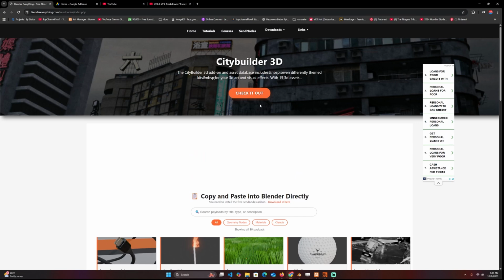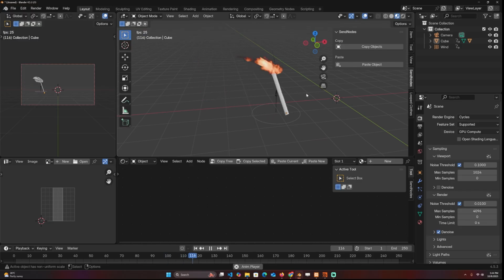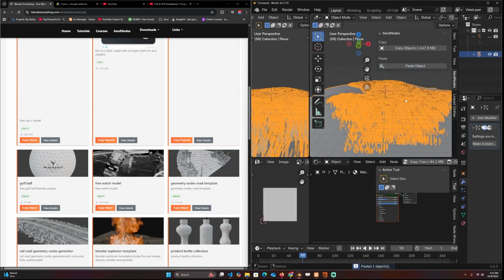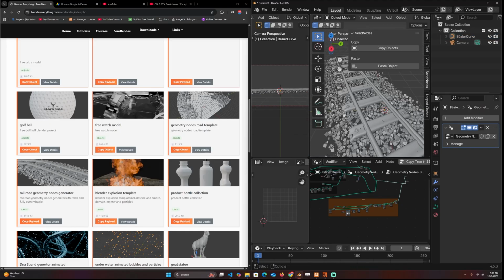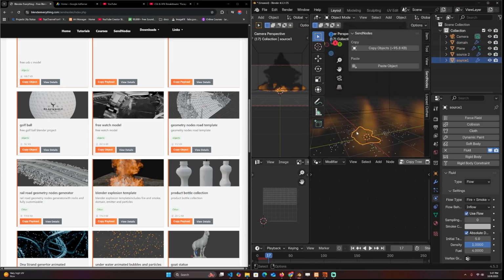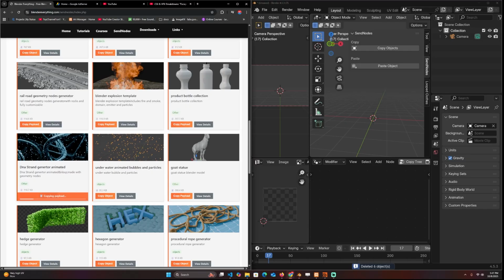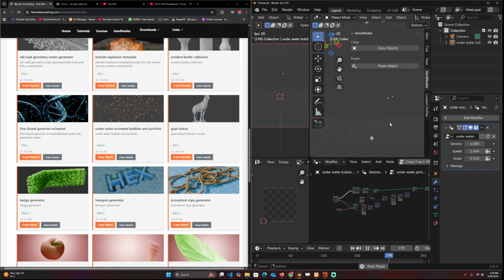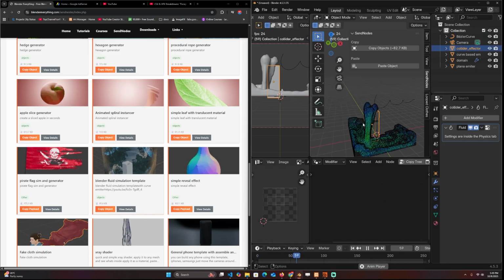weekly free addons and assets for blender